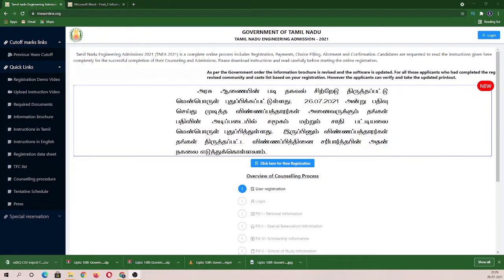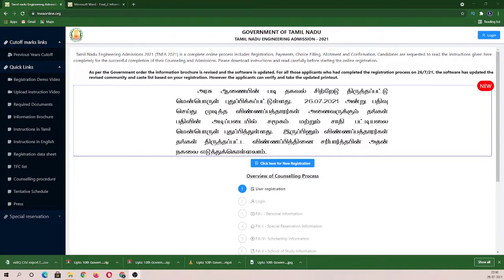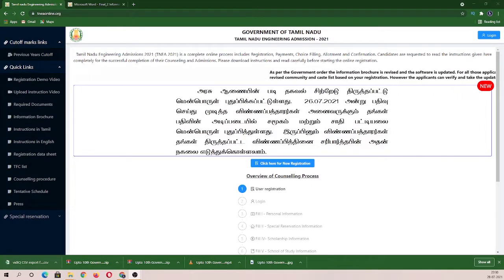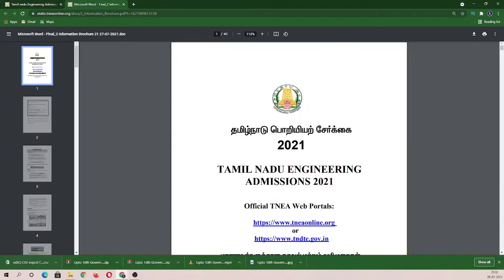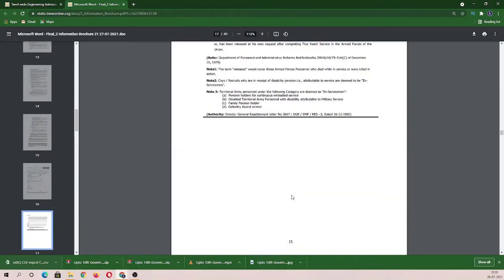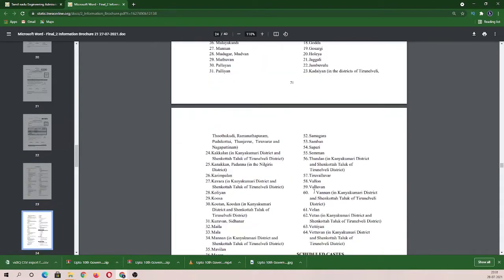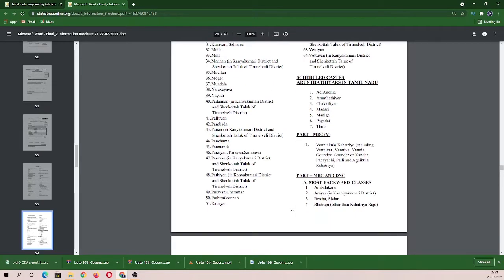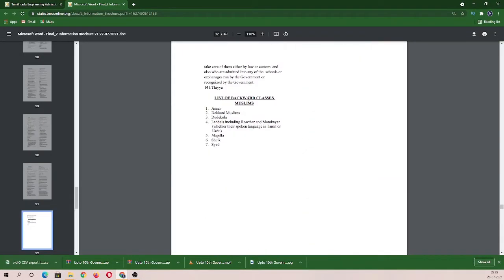TNEA|How to apply TNEA 2021 Latest update| New Update| Information Brochure Update| In Tamil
how to apply for tnea 2021?
tnea application form 2021,
how to apply tnea application form 2021,
how to apply for tn be btech counseling 2021,
engineering cutoff
TNEA counselling 2021 Date announced
TNEA Counselling, TNEA 2021,
Engineering admission,
engineering courses after 12th ,
Tamilnadu engineering admission,
TNEA registration,
how to register for tamilnadu engineering counselling,
TNEA admission processprocess,  tamilmechies,
Tnea registration. how to apply for anna university counselling,
how to register for anna university counselling, anna university counselling,
TNEA 2021.TNEA counselling 2021 Date announced
TNEA Registeration Date | Tamil,
TNEA expected cut off 2021,
anna university expected cut off 2021,
engineering expected cut off 2021,
anna university counselling round,
tnea counselling round,
counselling cut off,
mit expected cut off,
engineering 2021 cut off
TNEA counselling 2021
TNEA Counselling round
TNEA expected  cutoff
How to register TNEA counselling 2021
TNEA counselling 2021| 10 steps to follow
tnea 2021,tnea,tnea 2021 tamil,
tnea counselling 2021,
tnea 2021 Application Mistakes,
tnea 2021 how to correct mistakes,tfc,tfc centre,tnea 2021 mistakes rectify,tnea 2021 tfc centre tamil,tnea 2021 how to change details,tnea 2021 how to edit Application,tnea application form 2021,tnea correction,tnea admission 2021,tamil mechies,tamil nadu engineering admission 2021,tnea other state,tnea lateral entry,tnea 2021 how to apply,how to apply tnea 2021 in tamil